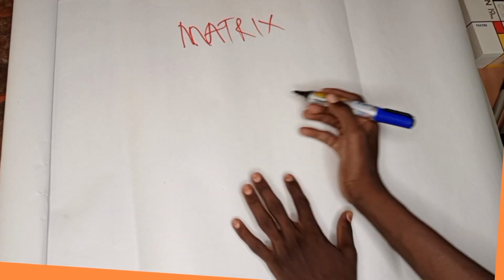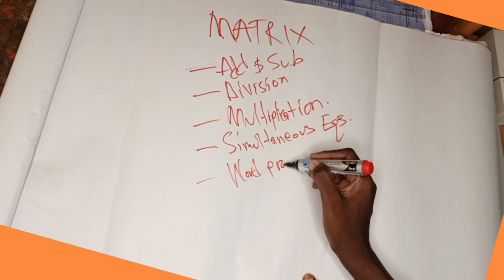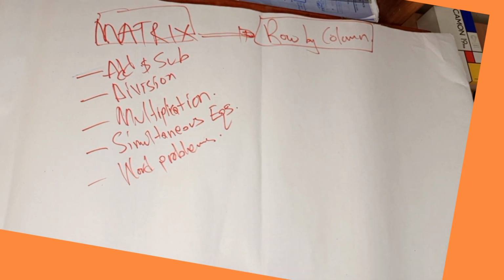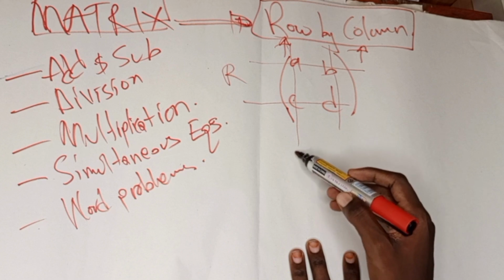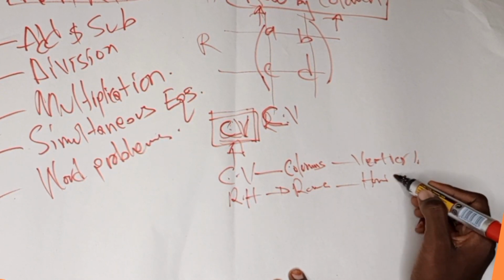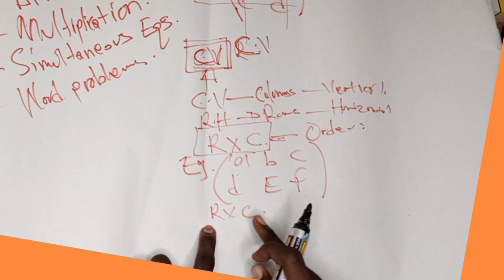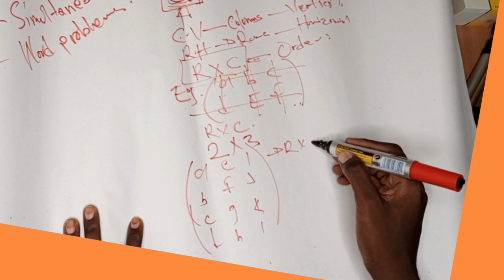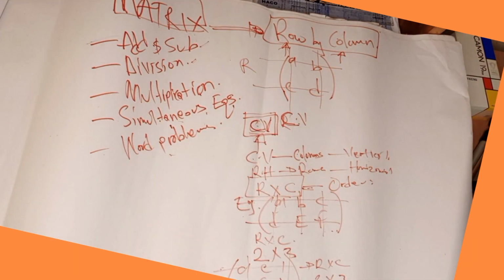Introduction to Matrix ; O level Mathematics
Comment and watch other classes